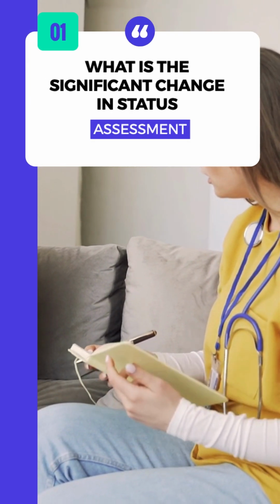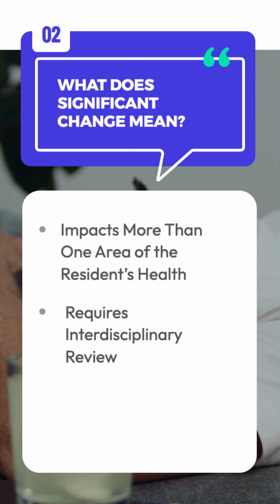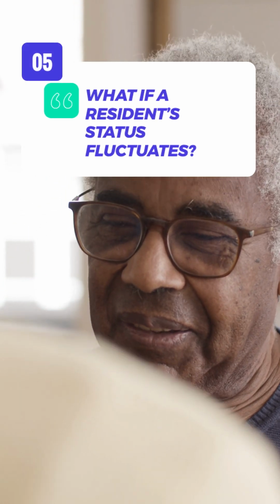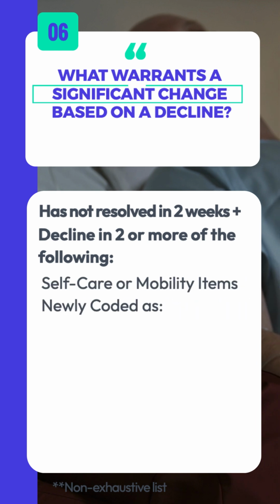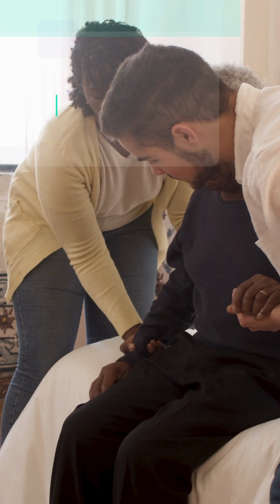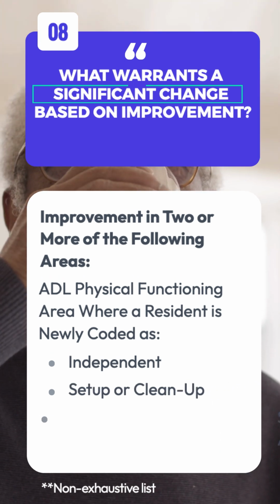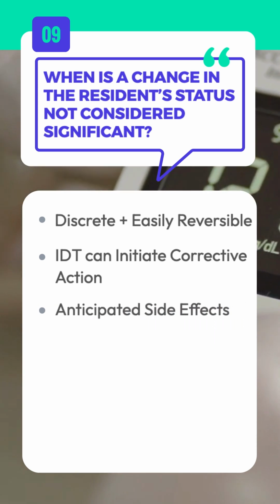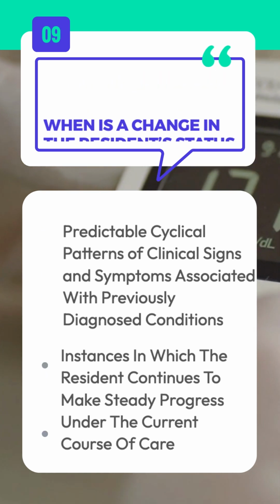MDS in a Minute - Significant Change in Status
A fast, friendly guide for the whole IDT on recognizing significant changes, knowing when an SCSA is required, and ensuring timely, accurate documentation.